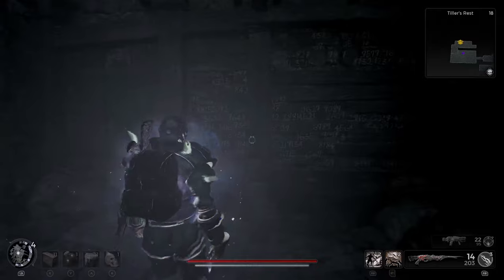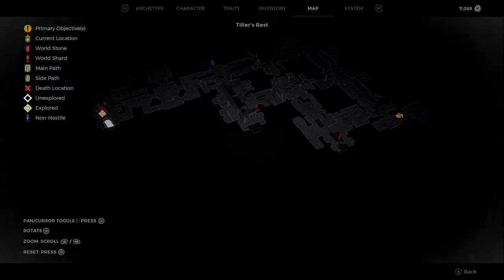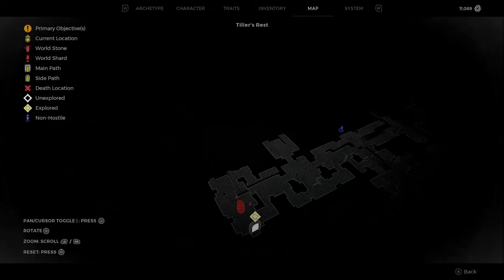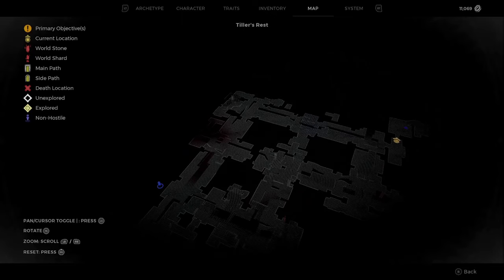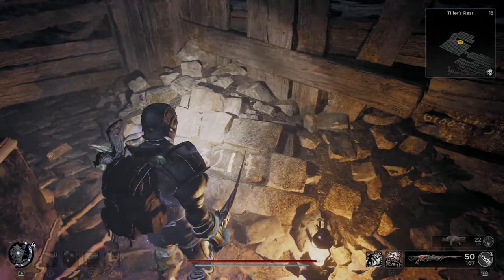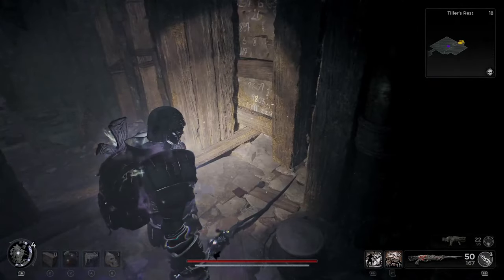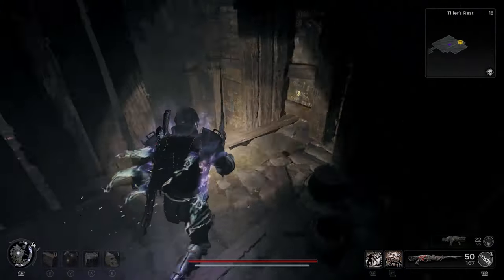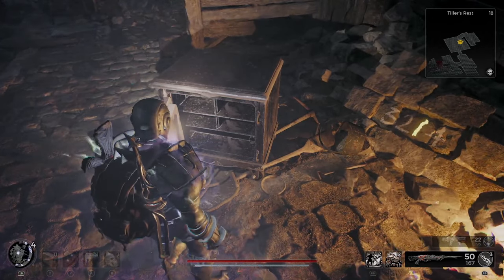REMNANT 2 TILLER'S Rest Secret Safe Location Guide For Rusted Heirloom Ring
Hey guys! This video talks about REMNANT 2 TILLER'S Rest Secret Safe Location Guide For Rusted Heirloom Ring.